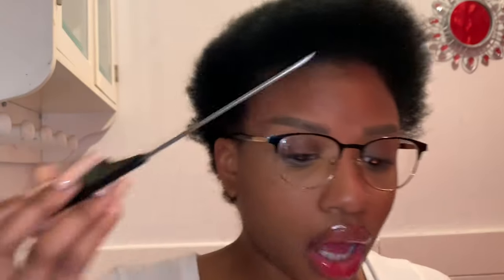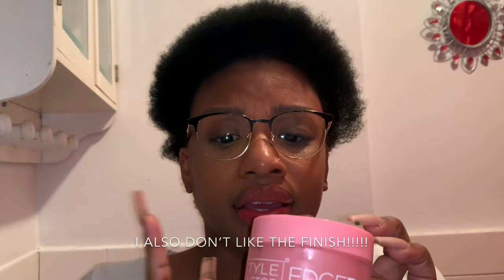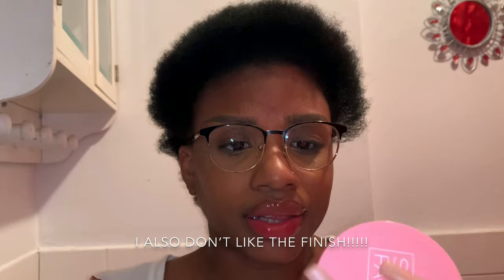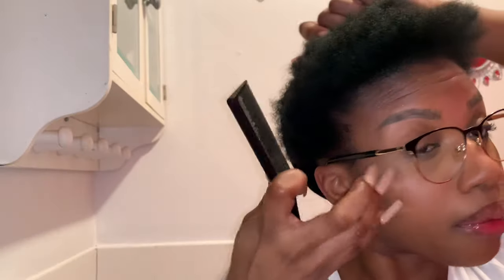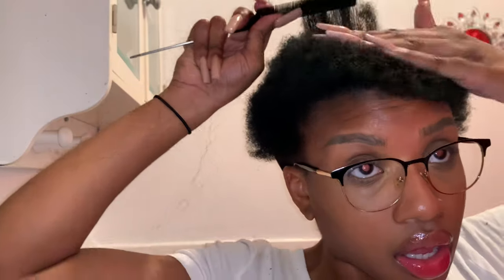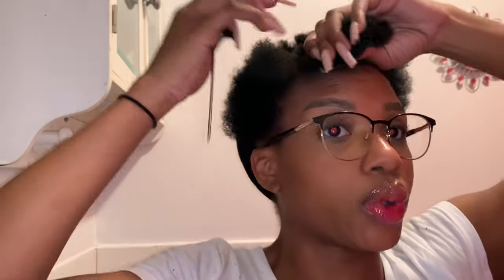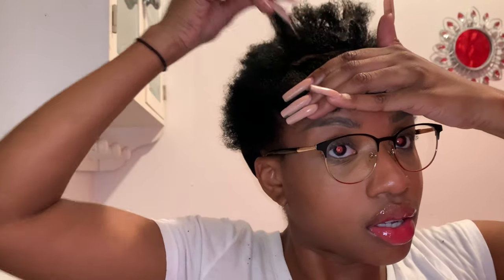HOW TO DO A SLEEK HALF UP HALF DOWN ON SHORT HAIR | SENSATIONNEL INSTANT UP & DOWN UD6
HOW TO DO A SLEEK HALF UP HALF DOWN ON SHORT HAIR

Sensationnel Instant Up & Down (Style: UD6)

________________________💕SAMSBEAUTY Social
Media💕_________________________

***I DO NOT TAKE ANY OWNERSHIP OF MUSIC DISPLAYED IN THIS VIDEO.